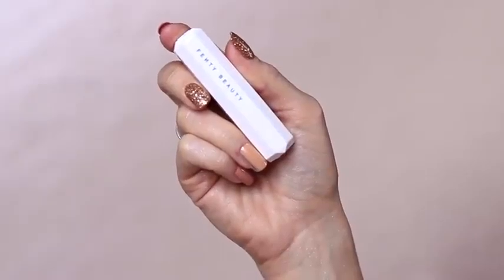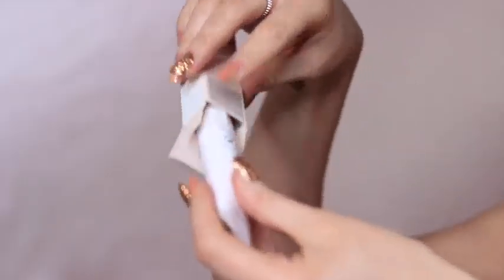Beginners Makeup Tutorial ASMR Calming Talk Through